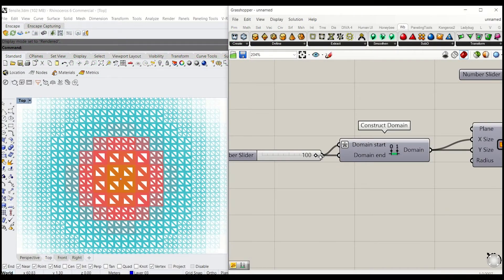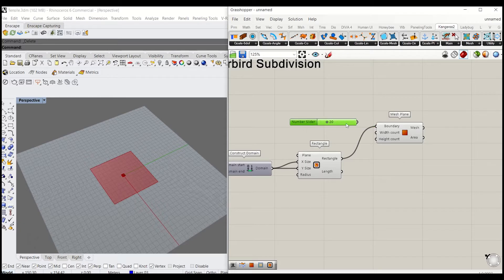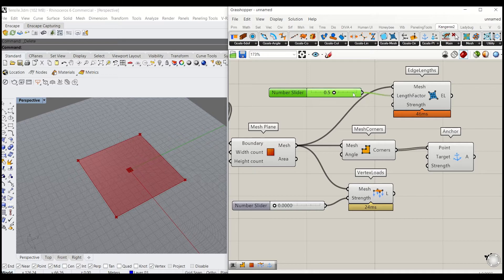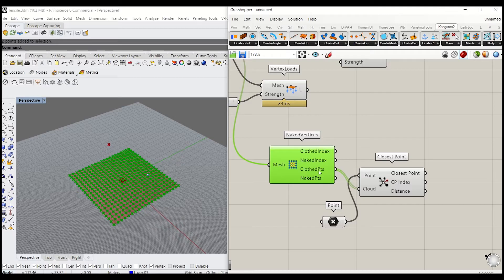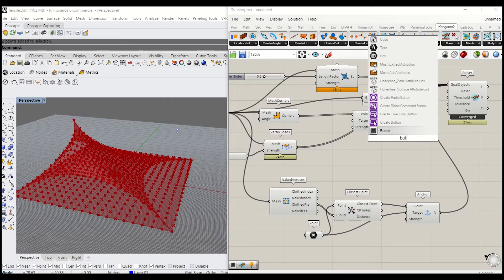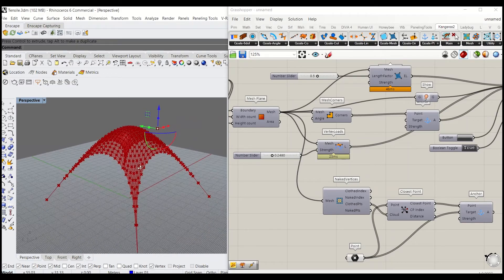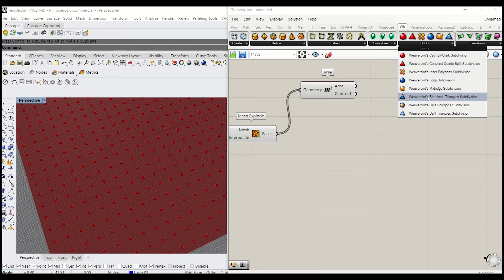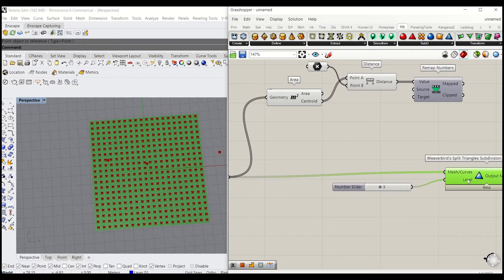Rhino Grasshopper -Tensile Structure Pavilion - Easy Kangaroo 2 & Weaverbird tutorial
In this tutorial, we will take a look at how to use Kangaroo and Weaverbird plug-ins for Rhino Grasshopper. I will first show you how to use Kangaroo to simulate basic tensile structure. Then we will use Weaverbird to subdivide the mesh and control the aperature by implementing a basic distance to a point function. The colour of mesh also reacts to the size of openings.

Simply explained and inbox me if you want the script too. Enjoy!